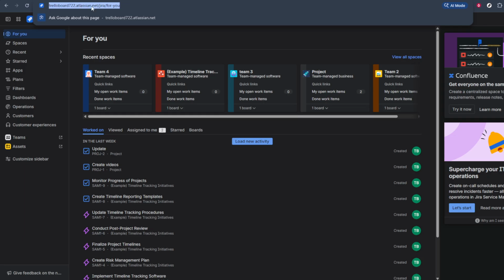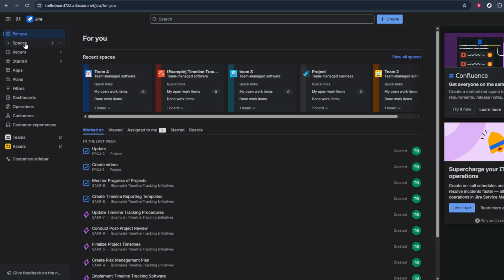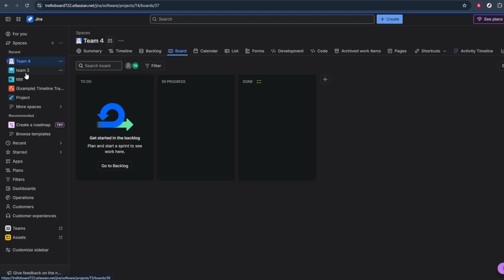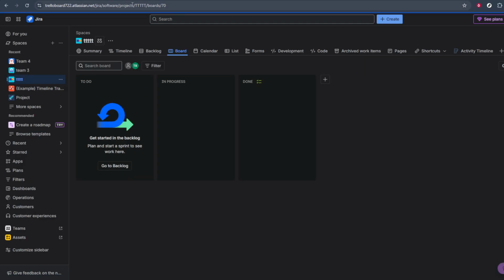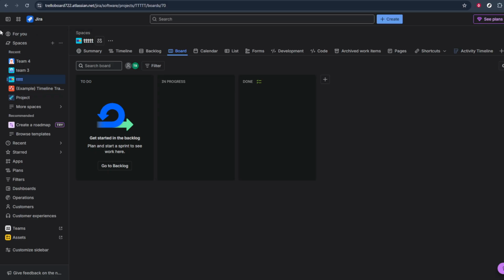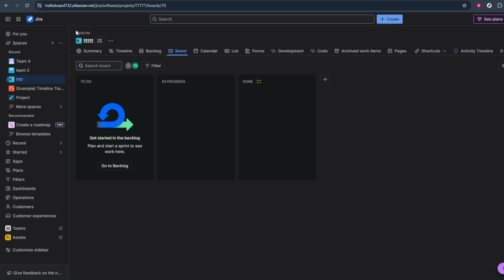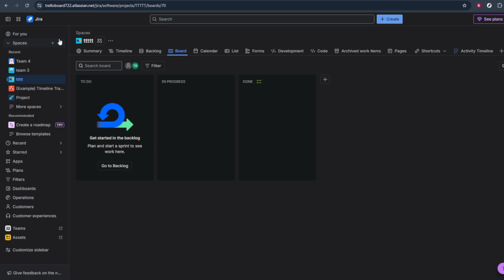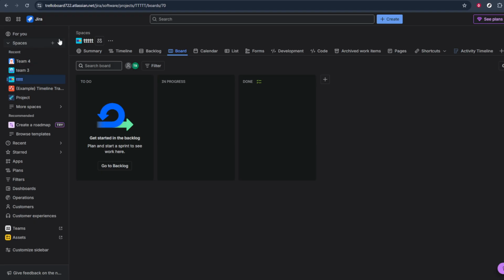How to Get Jira Api URL | Full 2026 Guide